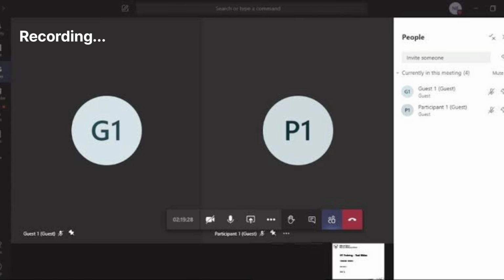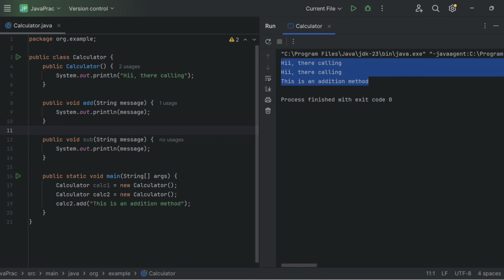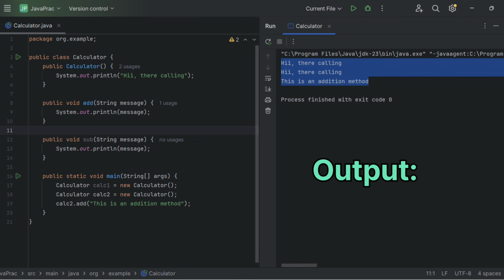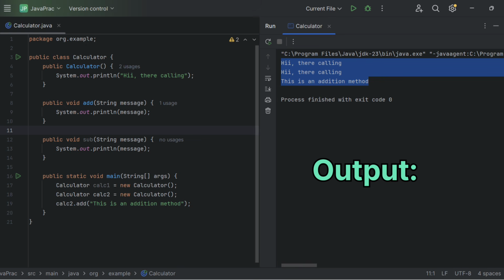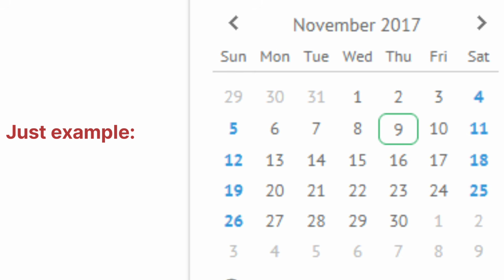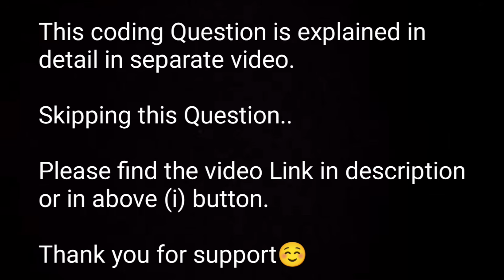Coding Round(L2), Real Capgemini Automation (Selenium + Java) Testing interview on teams.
6. Switch to particular window of web application.
7. How can we execute the project through command line using Maven.
Note - All above videos will be published soon one by one.

Hey everyone!
In this video, I'm sharing my real Capgemini interview experience for an Automation Tester position focusing on Selenium and Java.

Also, I have explained Framework related questions and explained  Hybrid Framework which made of Page Object Model, Data Driven and TestNg.

I've tried my best to answer all the questions asked during the interview, but some answers might need more elaboration or could be incorrect. Nonetheless, you can use this as a reference to prepare for your next interview.

Feel free to watch, learn, and prepare yourself for your next automation testing interview!

Key Topics Covered:
Understanding the fundamentals of automation testing
Covered maximum Selenium + Java interview questions.
Covered all Automation framework related Questions.
Covered most of the coding based questions.

My Laptop
My Laptop Mouse
My Mice
My Home Fan
My Home AC